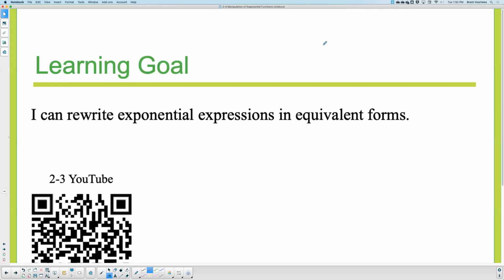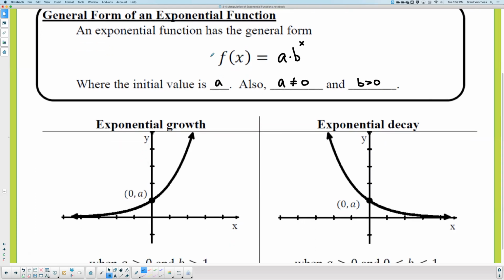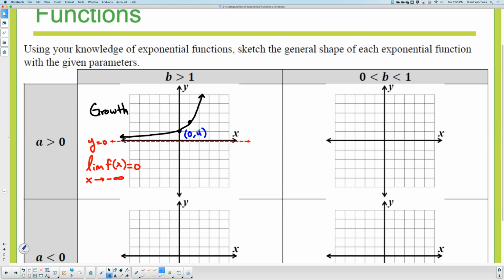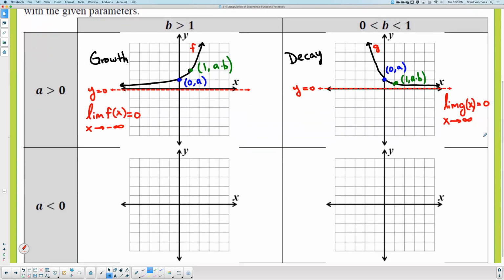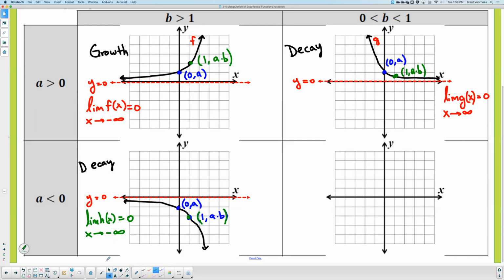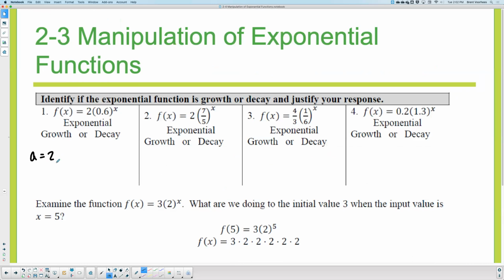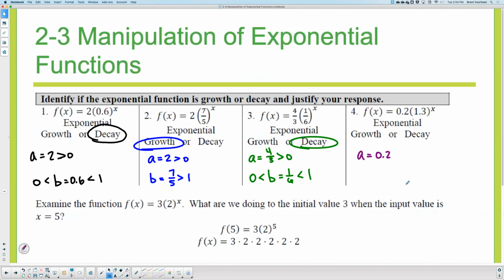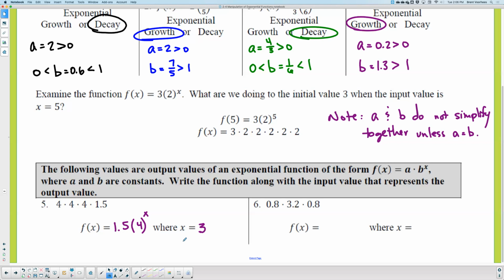First portion: 2-3 Exponential Functions